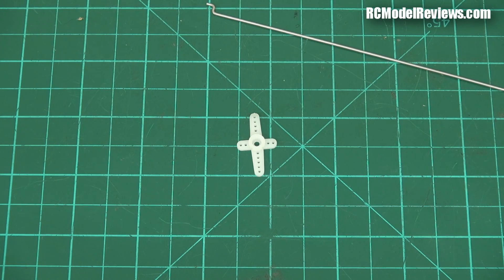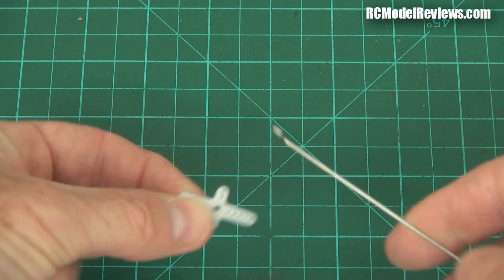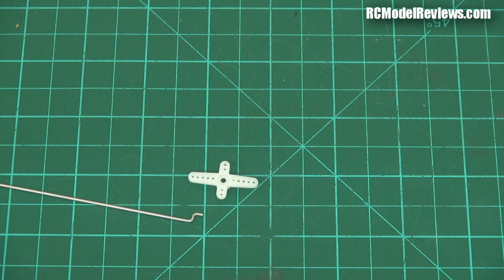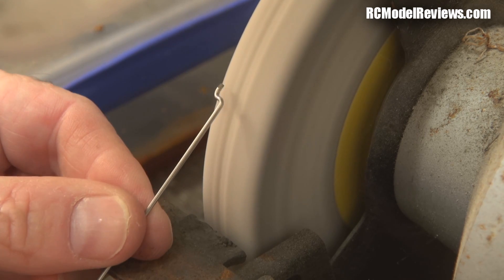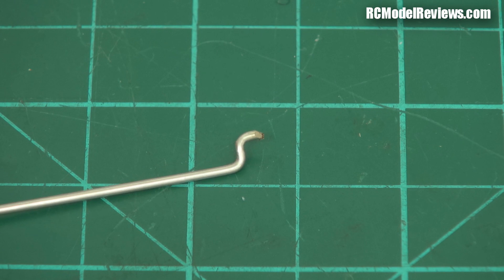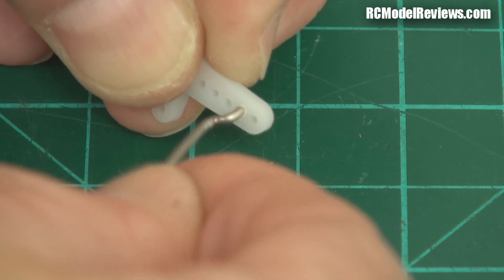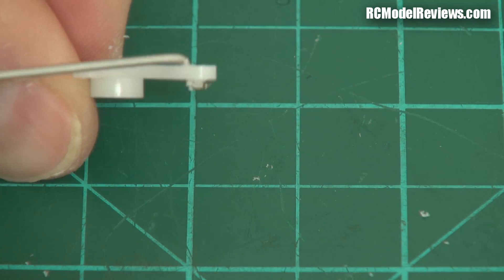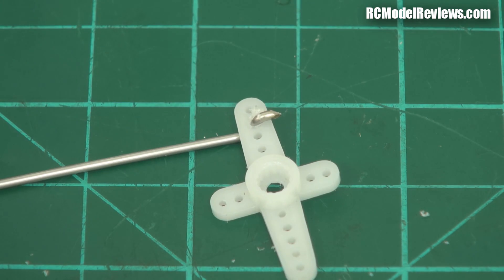Quick Tip #2: drilling servo arms to fit your pushrods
It's very common for the wire used for pushrods on ARF or PNF RC planes to be too big to fit through the holes on your servo arms.  You could find a suitably sized drill bit but it's much easier to simply use the pushrod wire itself as the drill.  Quick, easy and a guaranteed 100% perfect fit.